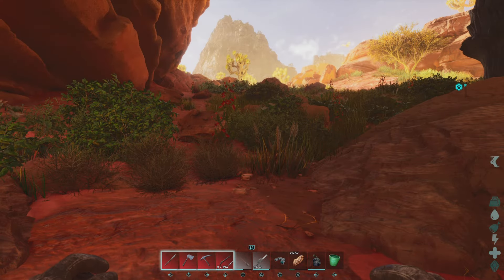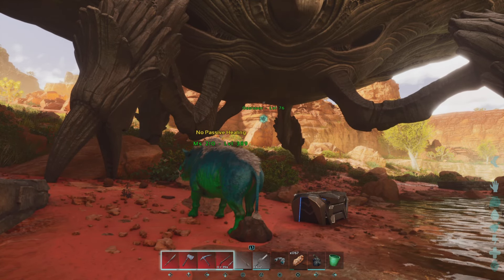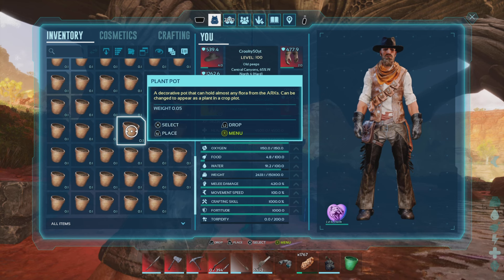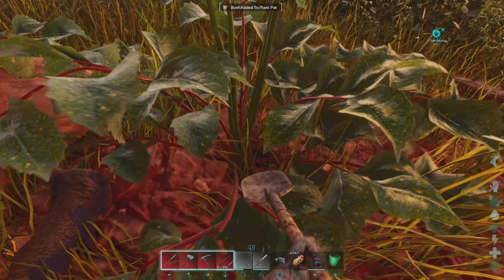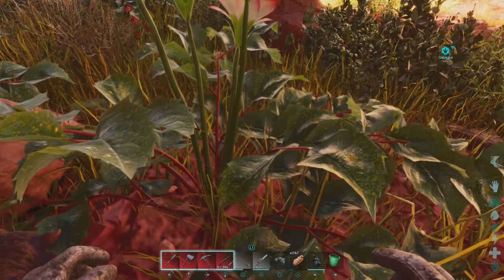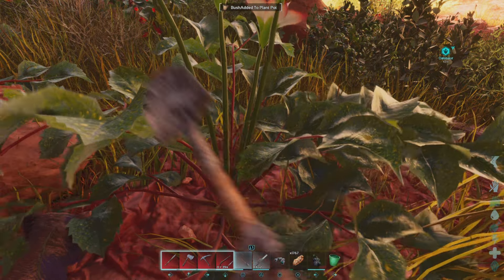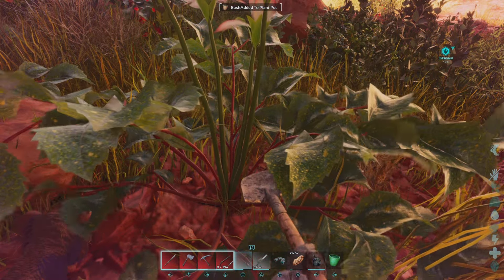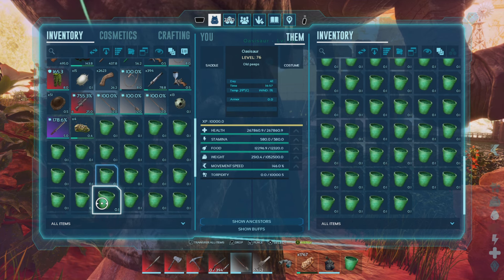How to feed the Oasisaur on Ark Ascended # arksurvivalascended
Here’s my new series on Ark Survival Ascended.  I’ll be helping you beach bobs get situated so you can get to making an empire on your map.

Also help me by hitting this link for channel support.